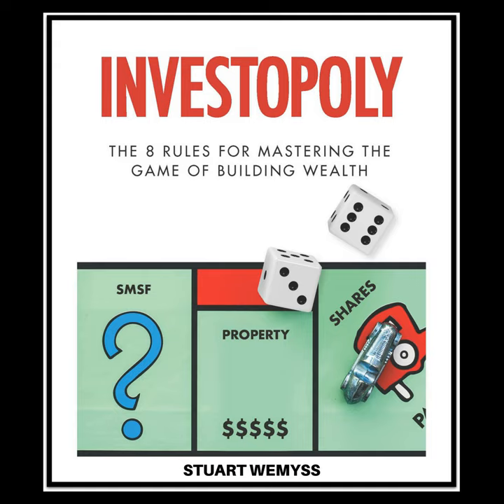Commonly missed investment property tax deductions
An investment property should be selected based on the likelihood of it generating strong capital growth rather than secondary benefits such as rental yield or negative gearing. However, saying that, this doesn’t mean we shouldn’t maximise the gearing benefits of your current or future investment property to save on tax! So, if you’re looking to purchase an investment property or currently have one, these are some commonly missed methods/deductions that will help you get the most from your investment property:

 1. Depreciation schedules
Claiming depreciation and the associated capital works deductions is a significant taxation benefit, and one which many property investors are unaware of. Depreciation is a non-cash deduction meaning you do not need to spend any money to claim it.

As your property ages and items within it wear, they depreciate in value. The ATO allows deductions for this wear and tear. Deductions can be claimed on the building's structure and items considered permanently fixed to the property. Further deductions can also be claimed on the plant and equipment assets contained within it.
To claim depreciation deductions, property investors need to engage a specialist Quantity Surveyor to complete a capital allowances and tax depreciation report. When completed, the report outlines the deductions available for both capital works and plant and equipment items on an income producing property and is used each financial year when preparing tax returns. The cost of obtaining this report is also tax deductible.

for an update to the depreciation laws since this blog was published.

 2. Prepay interest
If you anticipate your income to substantially decrease in the next financial year due to factors such as maternity leave or redundancy, prepaying your interest in the current financial year will allow you to reduce your current higher taxable income – maximising your tax savings.

 3. Statement of adjustments
The purpose of the Statement of Adjustments is to calculate the exact amount the Purchaser will need to reimburse the Vendor on the day of settlement for the property’s annual costs already paid by the vendor for the remainder of the year. The

If this episode resonated with you, please leave a rating on your favourite podcast platform. It helps me reach more incredible listeners like you. Thank you for being a part of this journey! :-)

Work with Stuart's team: At ProSolution Private Clients we encourage clients to adopt a holistic and evidence-based approach when making financial decisions.

IMPORTANT: This podcast provides general information about finance, taxes, and credit. This means that the content does not consider your specific objectives, financial situation, or needs. It is crucial for you to assess whether the information is suitable for your circumstances before taking any actions based on it. If you find yourself uncertain about the relevance or your specific needs, it is advisable to seek advice from a licensed and trustworthy professional.